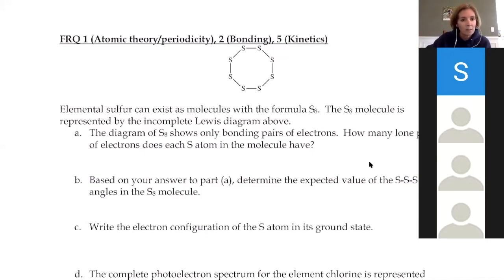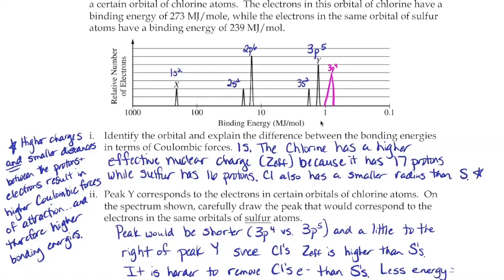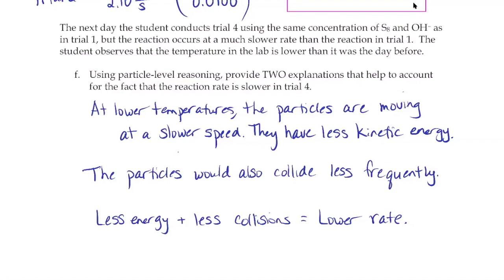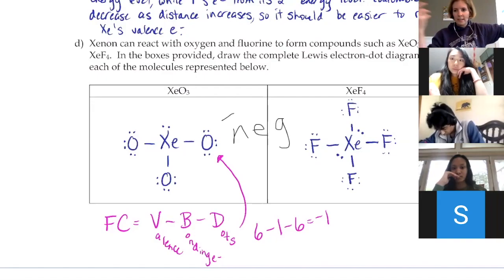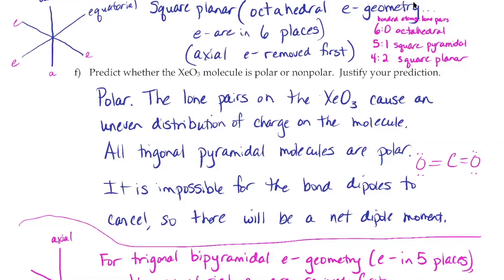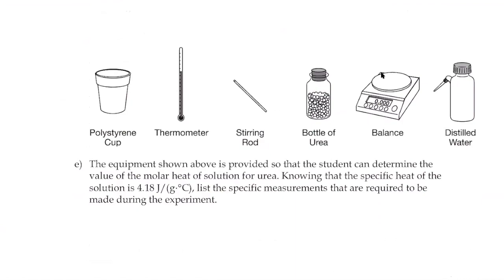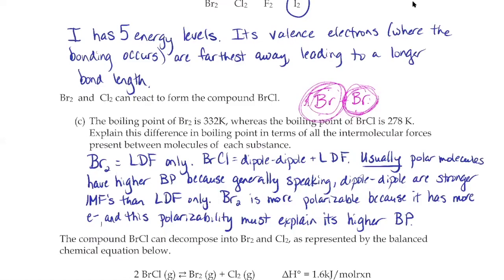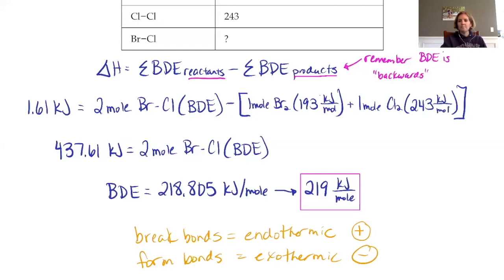Carlson AP Review Session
Carlson AP Chem Review Session